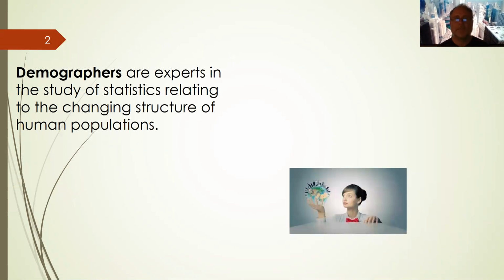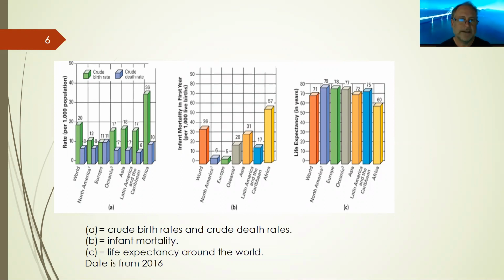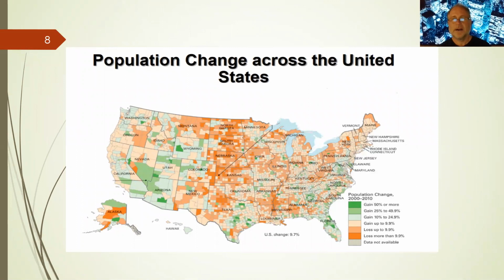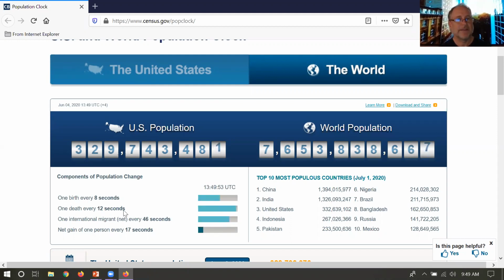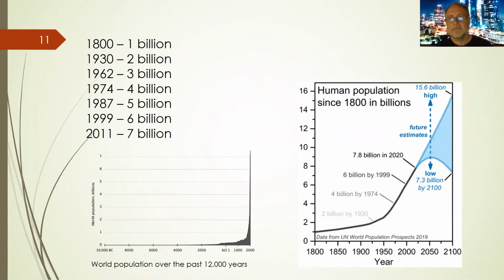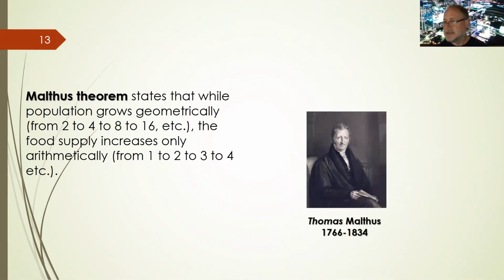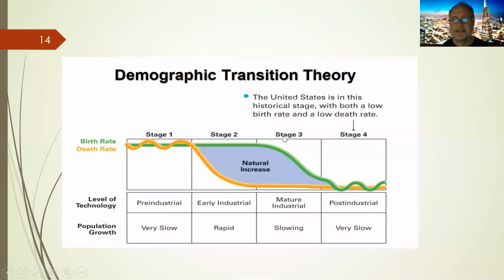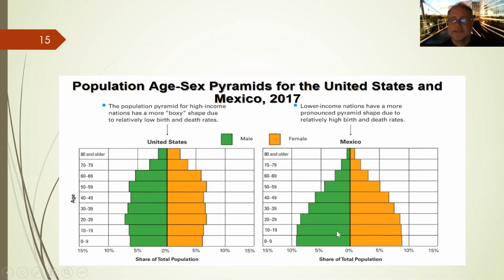Demography: Part 1 of 2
In this video, I will discuss world population growth.

I am a Sociology professor at Valencia College in Orlando, Florida.  I have put together a series of videos, which I have titled, "The Sociology Experience."  There is one or more videos  for each major topic generally covered in an Introductory Sociology college course.

If you know little to nothing about sociology, this is the video series for you.  Sociology is an extremely interesting field of study which will have you better understanding others.  More importantly, if sociological knowledge is applied appropriately, you will end up better understanding yourself!

Come with me on a journey in the Sociology Experience!